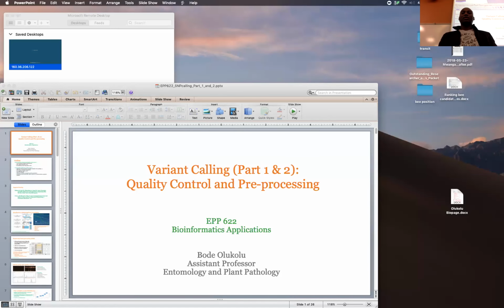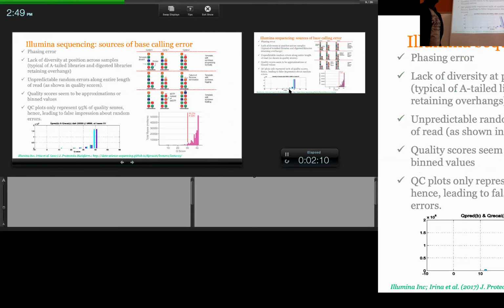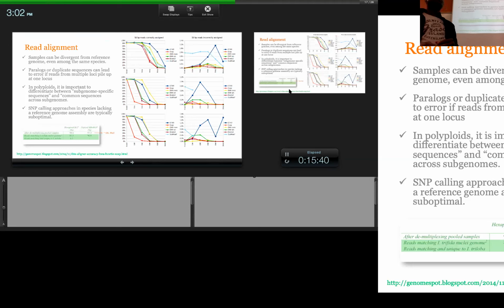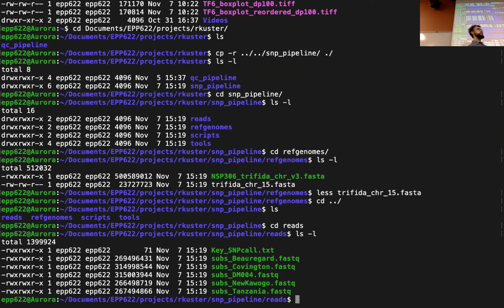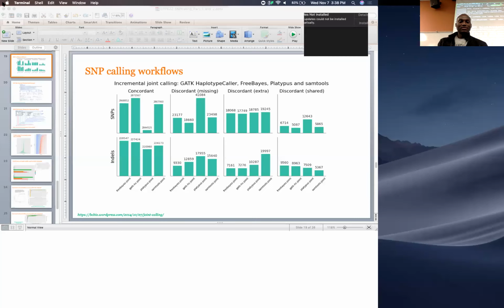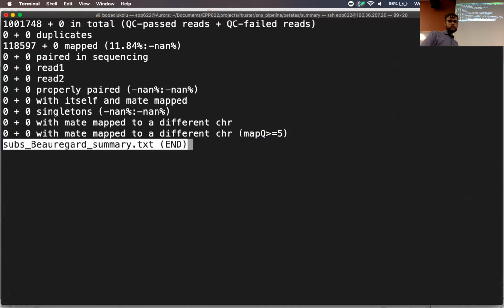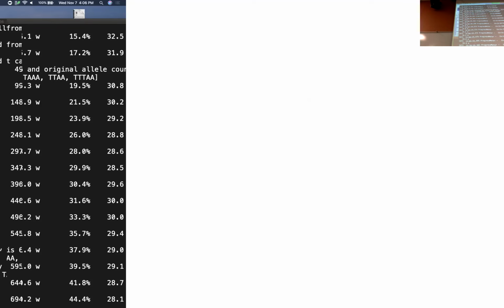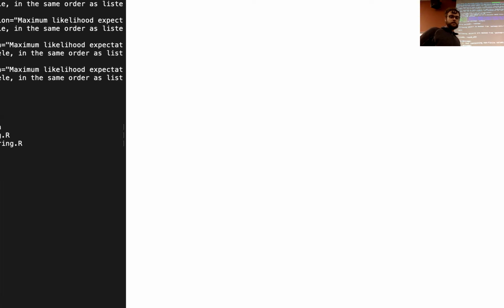EPP622 2018 Class21